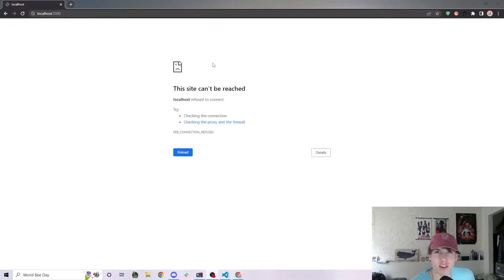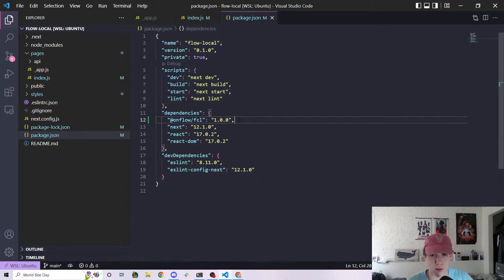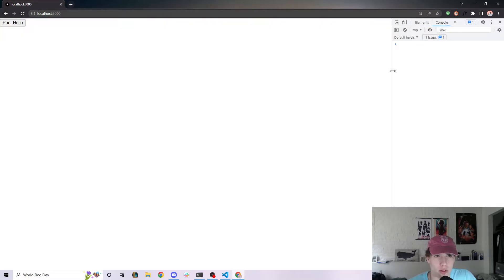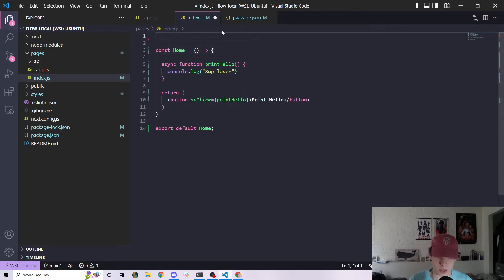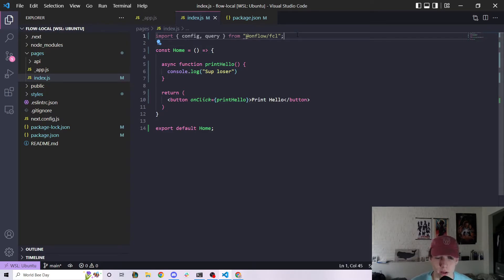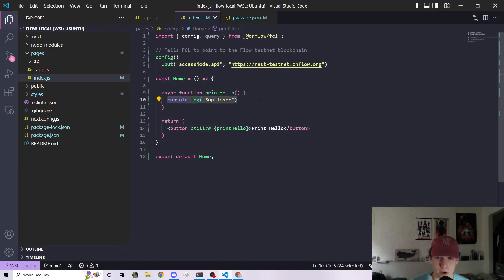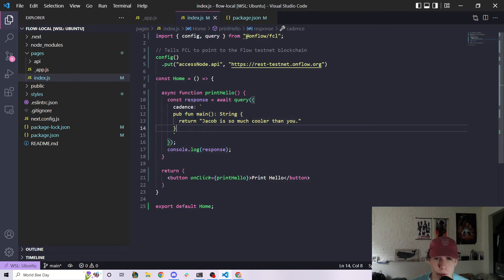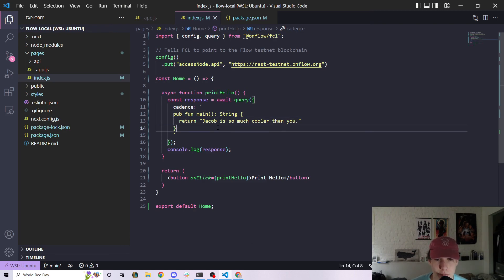Learn FCL (Part 1) - Setup FCL & Execute Basic Scripts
Heyo! In this video I teach you how to execute basic scripts using FCL on Flow TestNet.

💚 I founded the first DAO on the Flow Blockchain. Come join us!